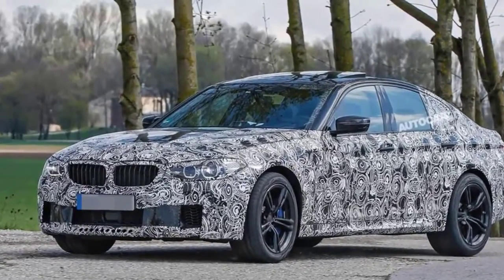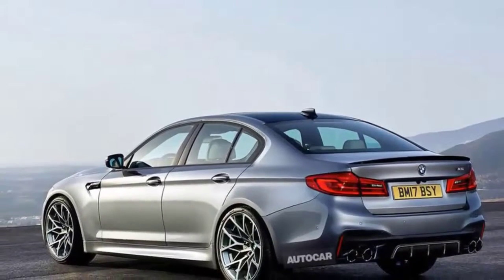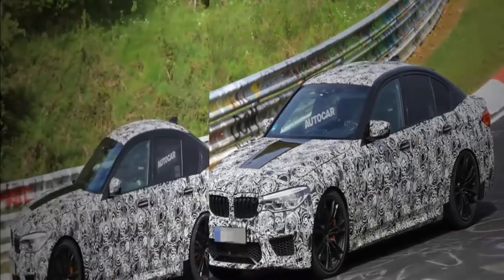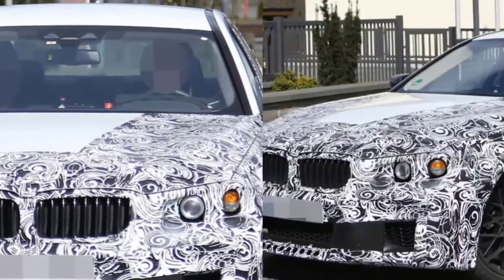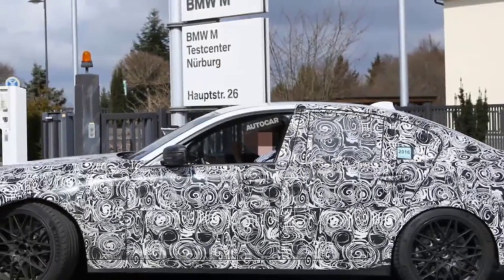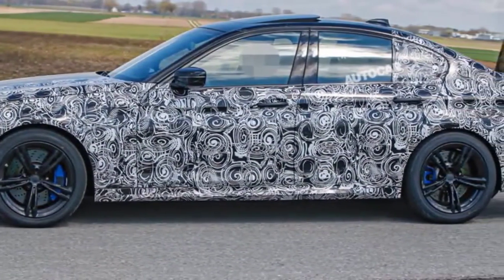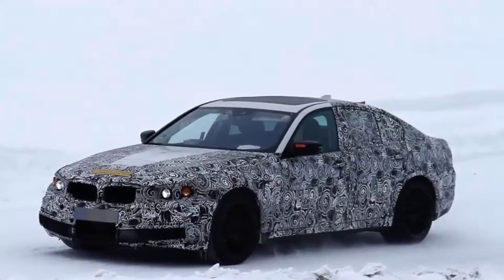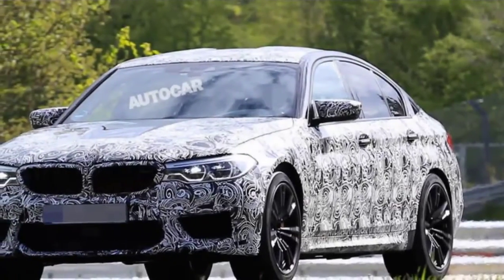car model |2018 BMW M5 due in three months as most advanced M car yet